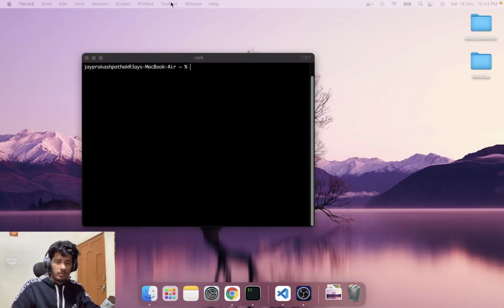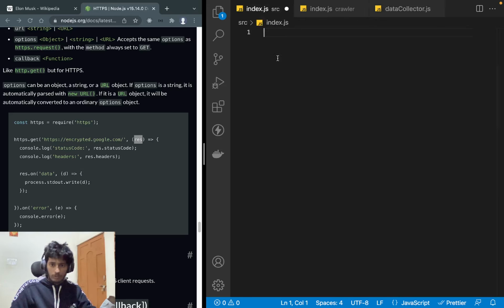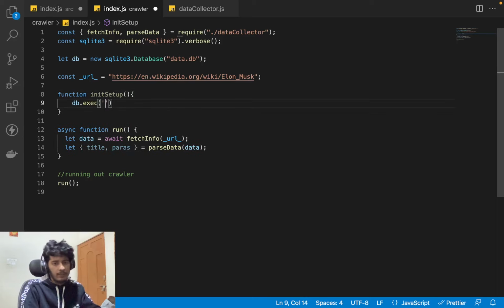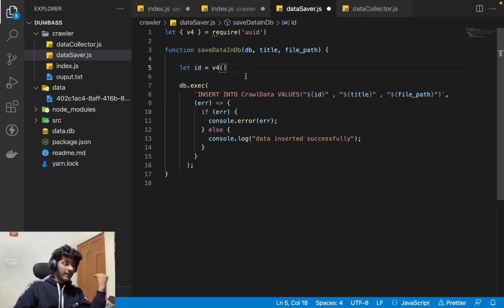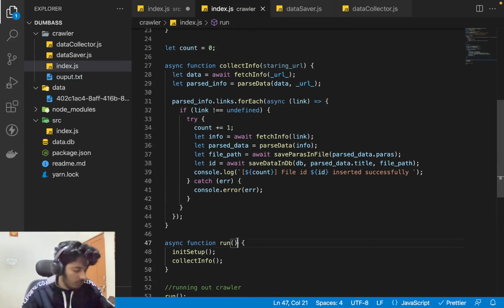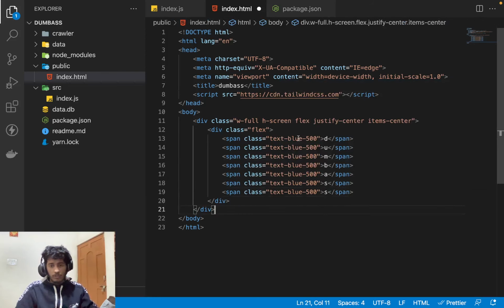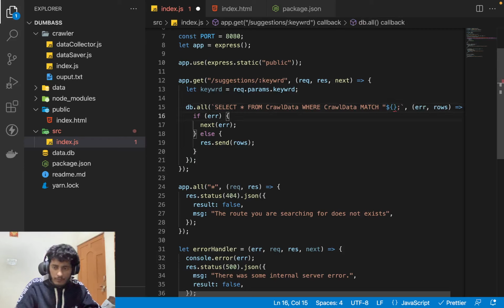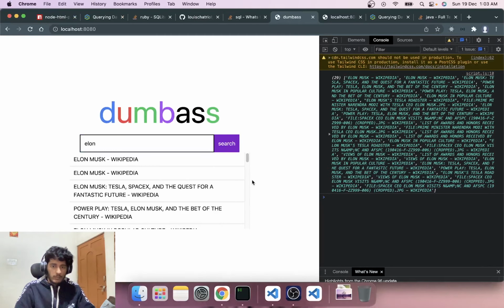Creaing a dumbass search engine in javascipt | Part 1 | ithinktechnologies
In this video i've tried to create a crawler that could fetch information from the web and index that in database and show it on searching.

You can also ask questions on these platforms